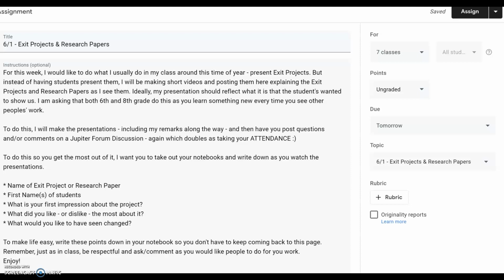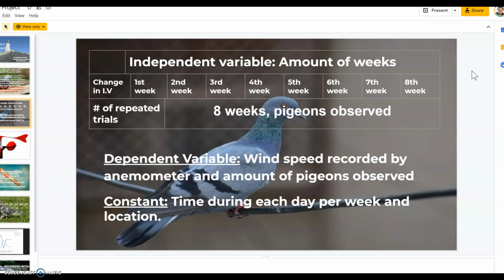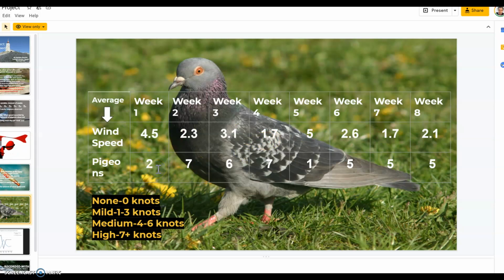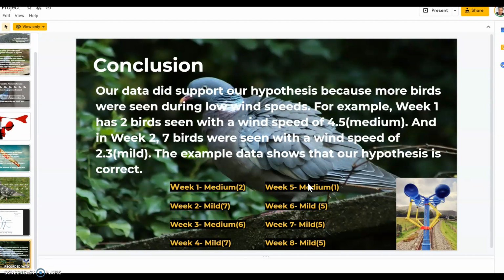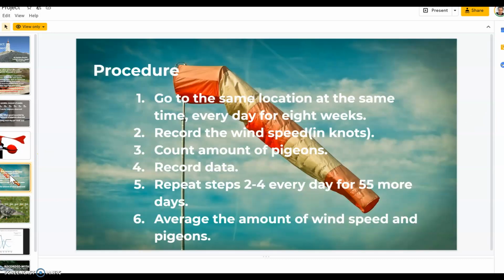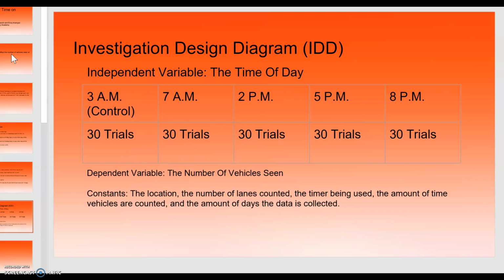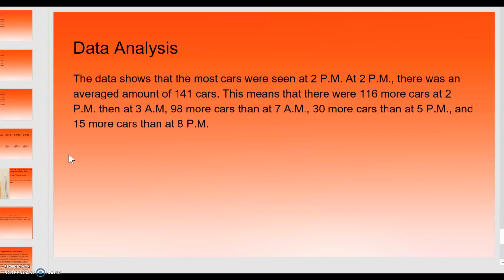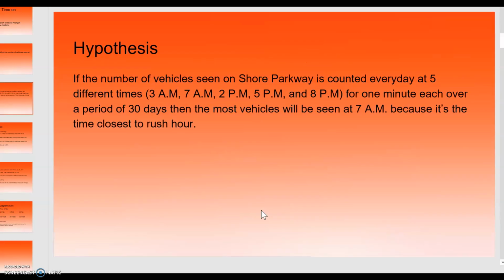Exit Projects Day 1